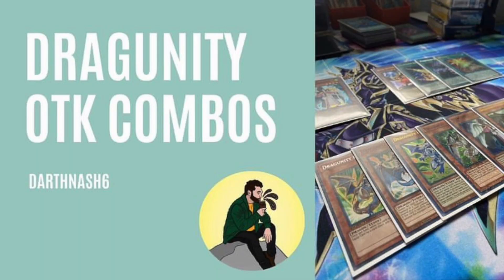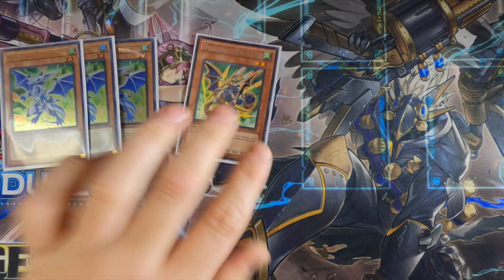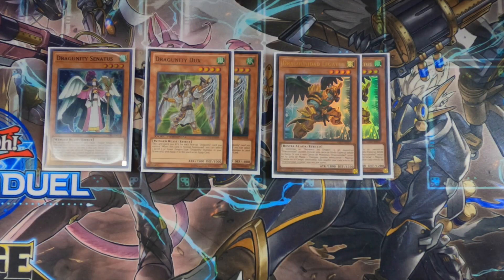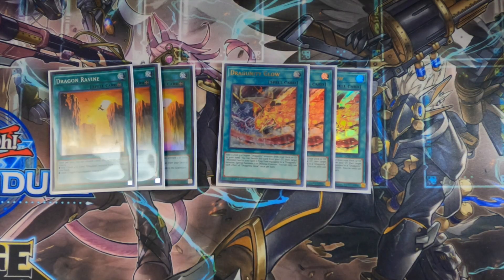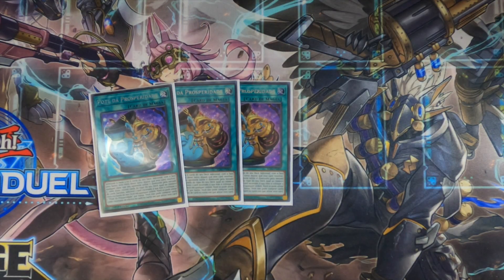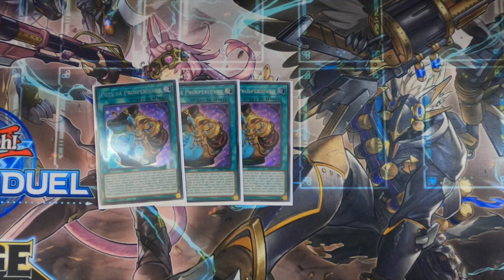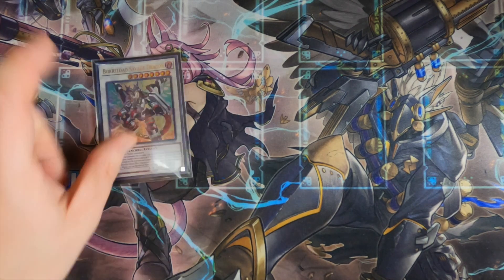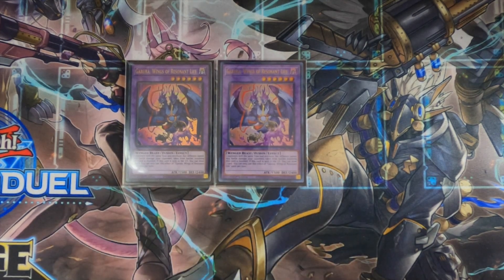BEST DRAGUNITY DECK 2022 | OTK Your Opponent!! | YuGiOh TCG 2022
Hello all my beautiful dudes and dudettes! Here is the Dragunity deck I’ve been messing around with for the last few weeks or so and I’ve been absolutely loving it!